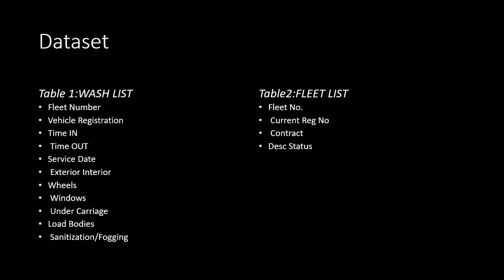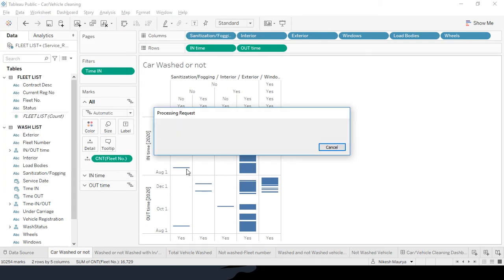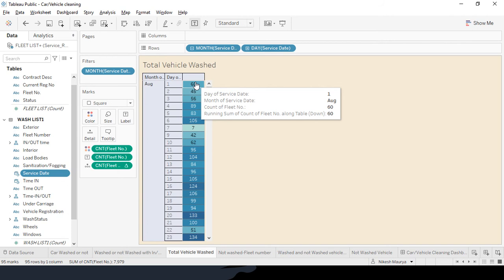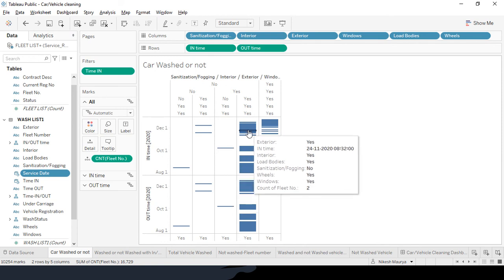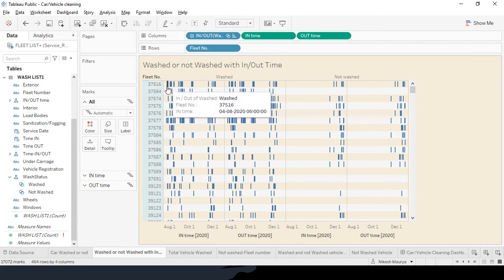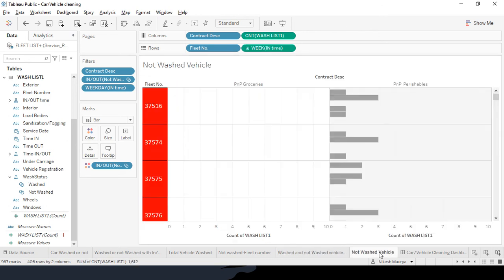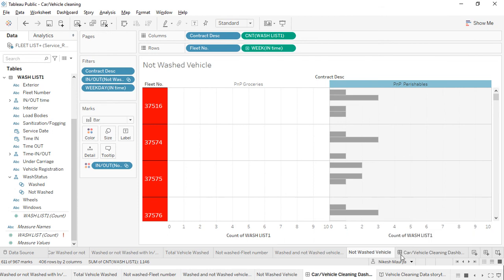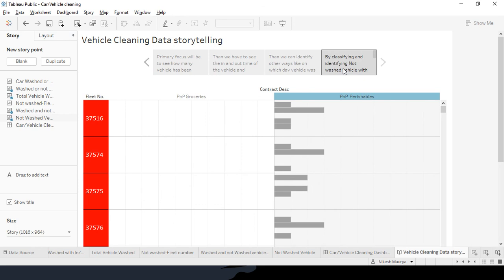Vehicle cleaning data analysis complete part using Tableau-Live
End to End data analysis using Tableau